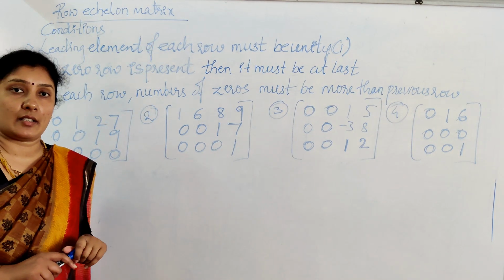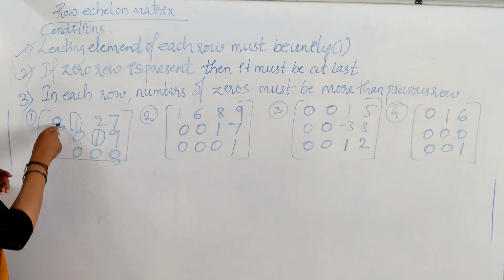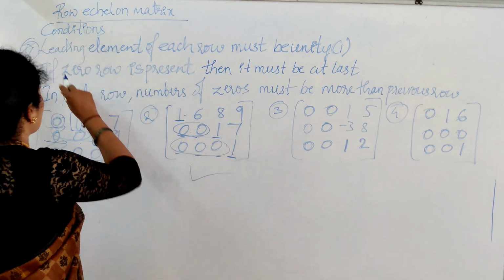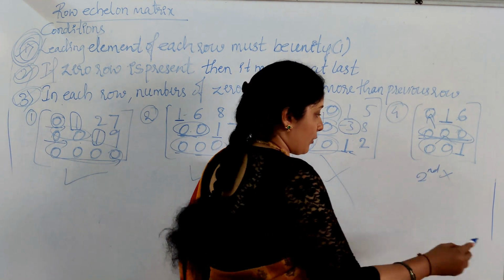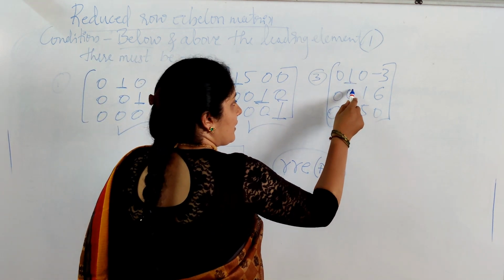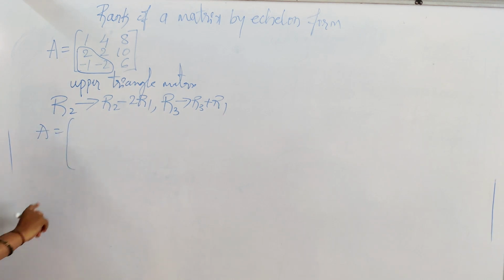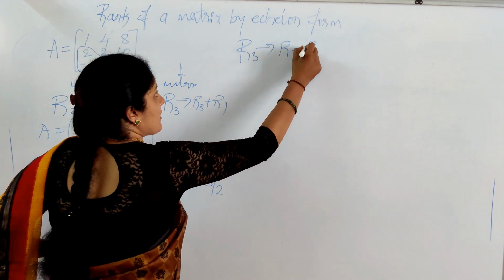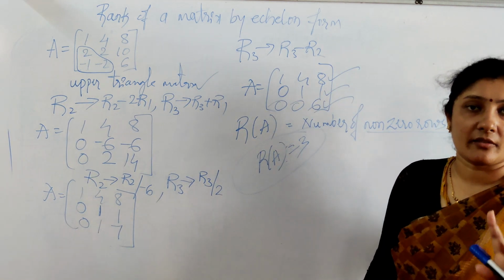Row Echelon matrix